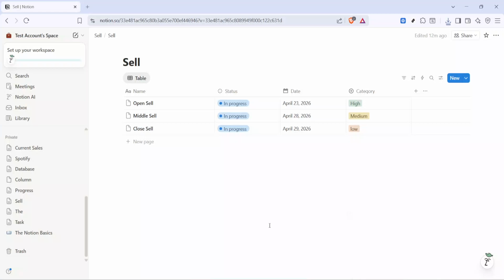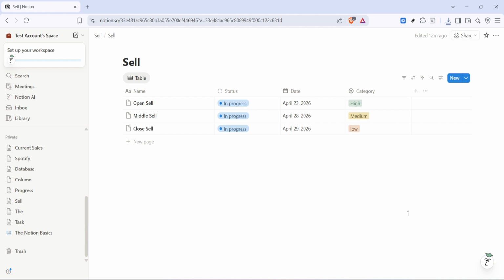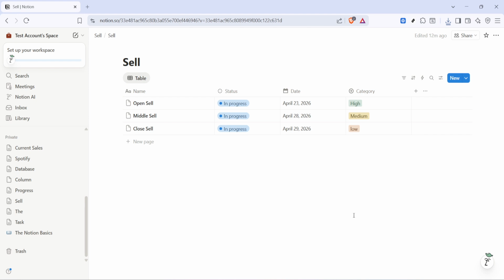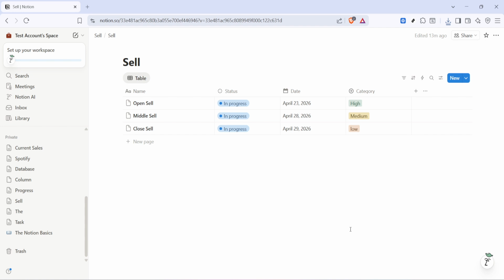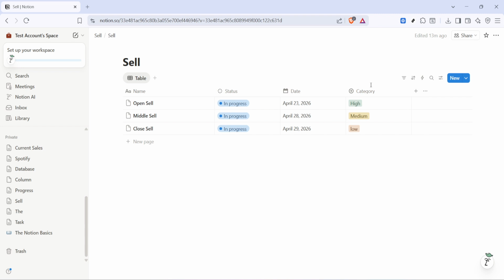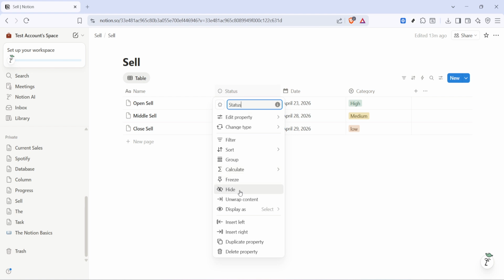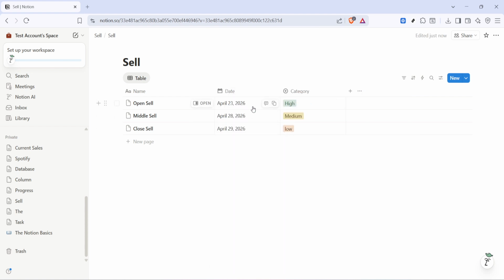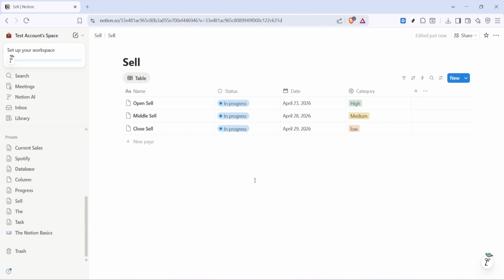How To Hide Properties In Notion (Step By Step 2026)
How To Hide Properties In Notion